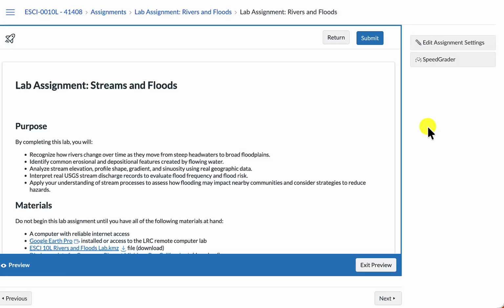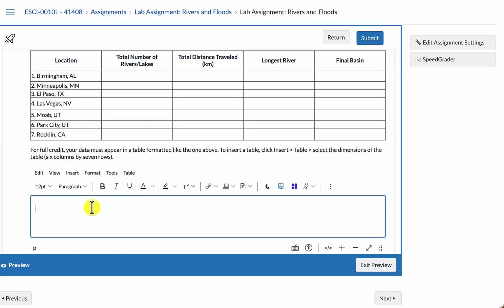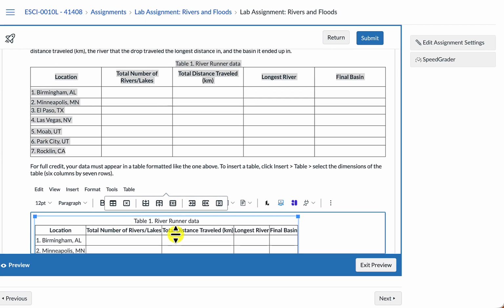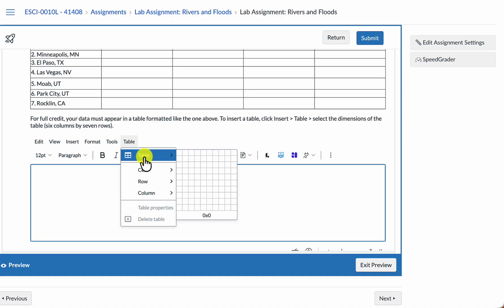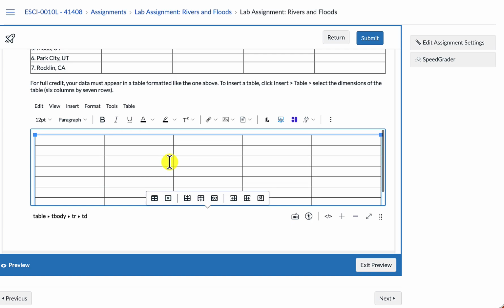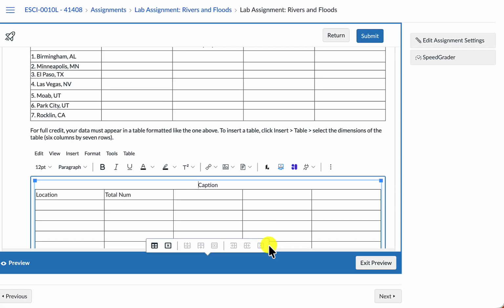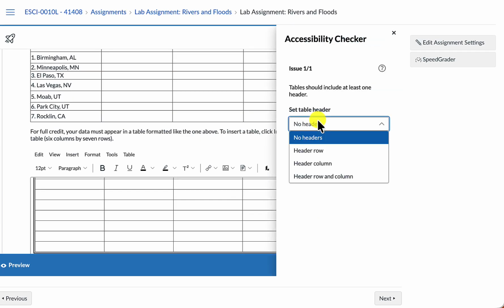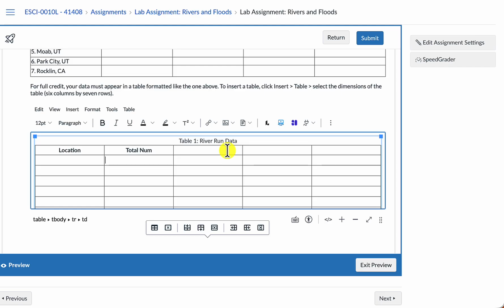How to insert tables into the answer box of a Canvas quiz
In this quick video, I demonstrate how to insert a table into the rich content editor (RCE) in an essay question in a Canvas New Quiz assignment. This is particularly useful in STEM courses where students might submit a data table as a response to a question.